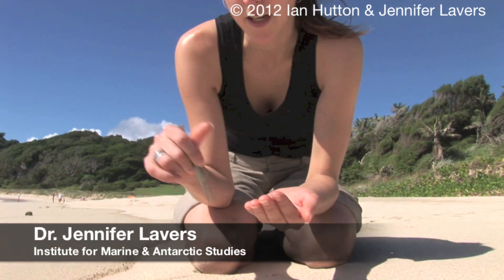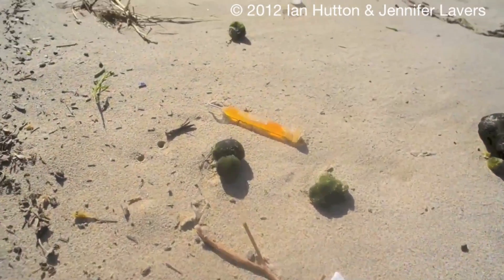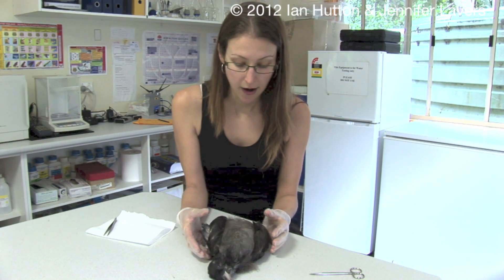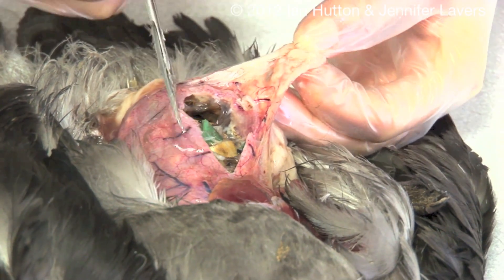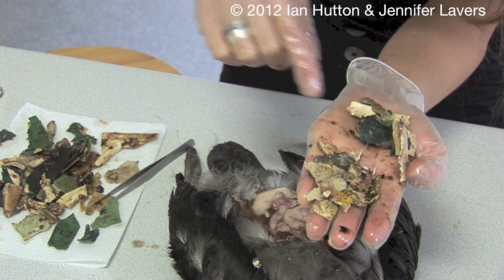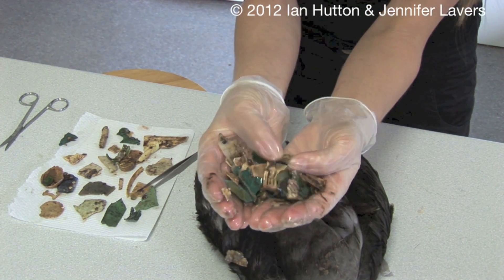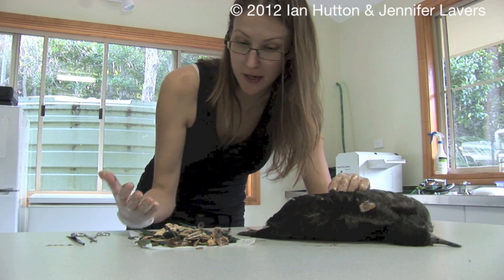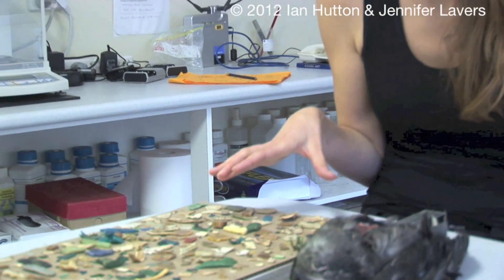How plastic litter is killing wildlife on Lord Howe Island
This DoSomething! video shows how micro-plastic ocean debris is killing birds on Australia's Lord Howe Island. The footage shot by Ian Hutton shows a post mortem where more than 100 pieces of plastic are removed from a chick.